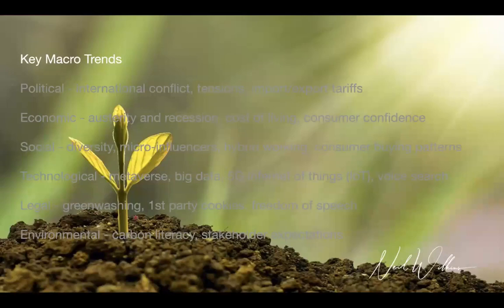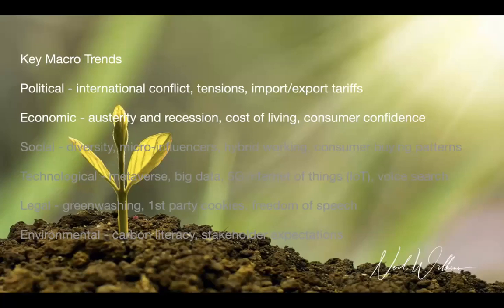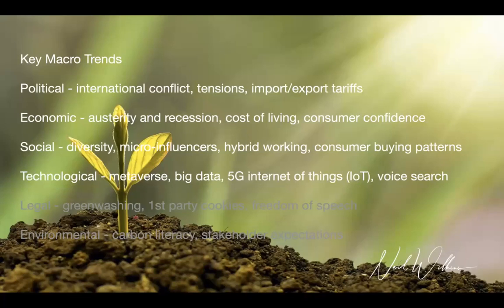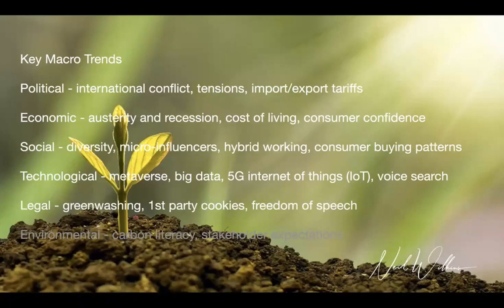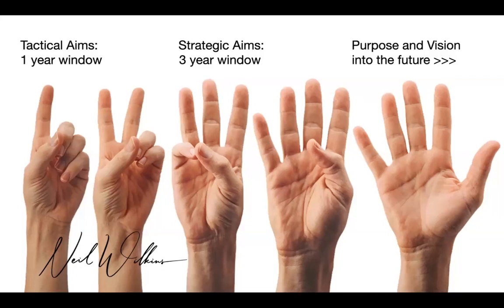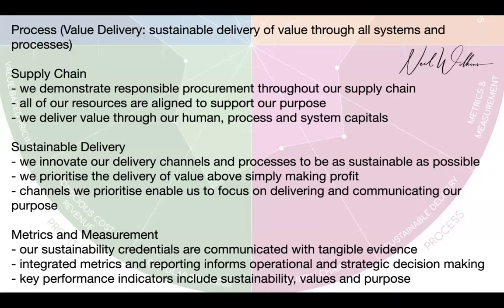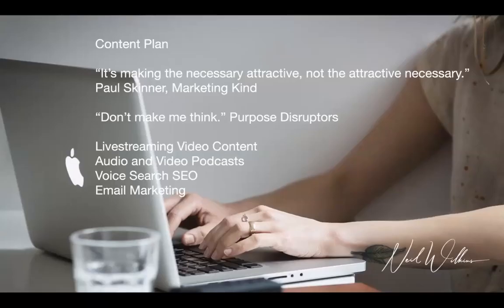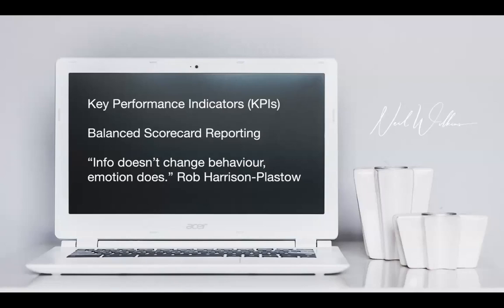Marketing Planning 2023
If you thought planning marketing, events, product launches, campaigns and digital is the same every year, think again.

In this masterclass, we will identify key macro trends that will directly influence your marketing choices and priorities next year and help you remove the blinkers that your competitors may still be wearing.

Next year is not going to be ‘business as usual’ so let’s plan.